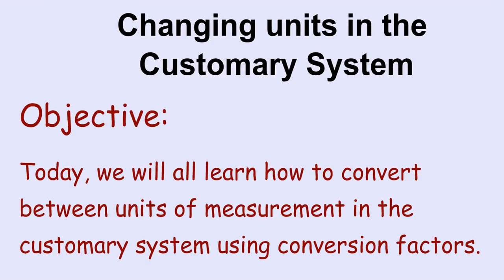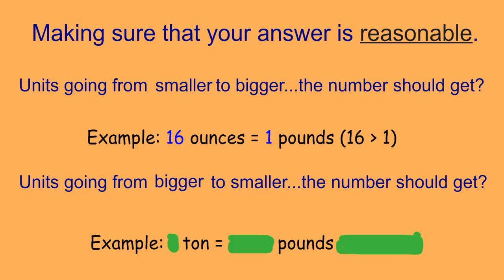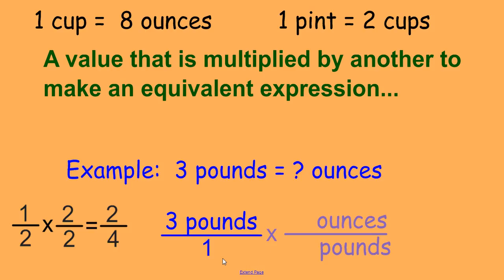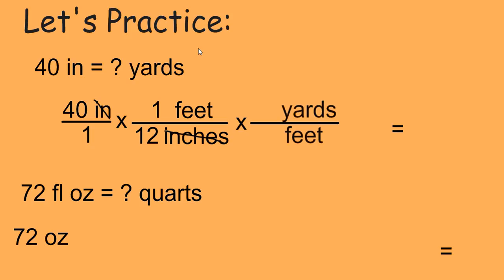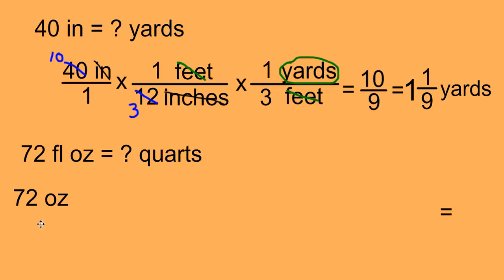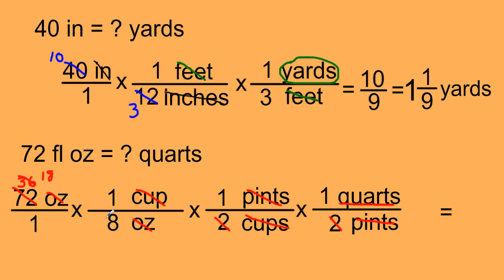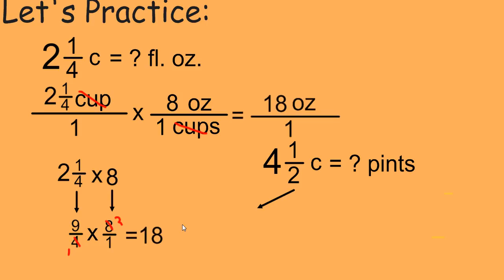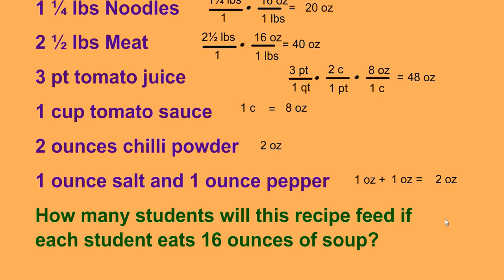Conversion Factors Customary System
Conversion Factors used to convert within units in the customary system.